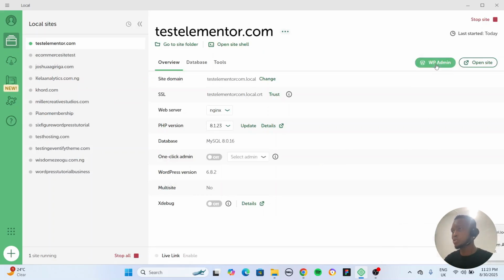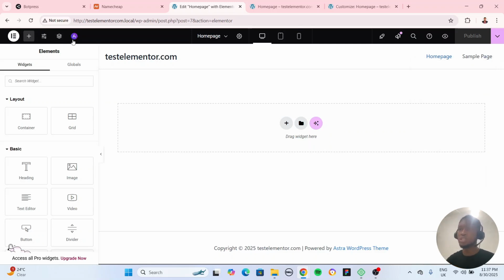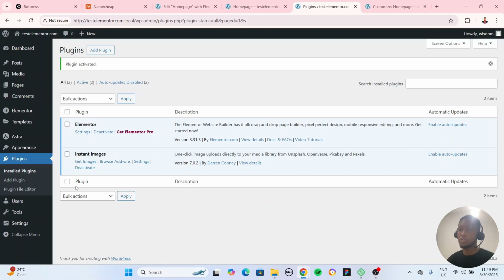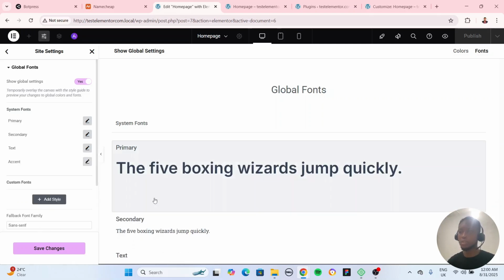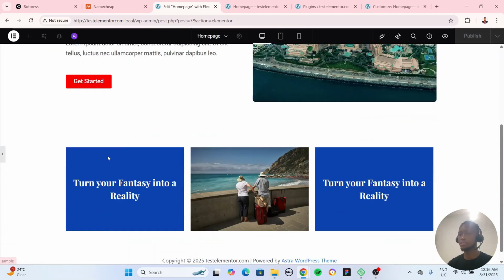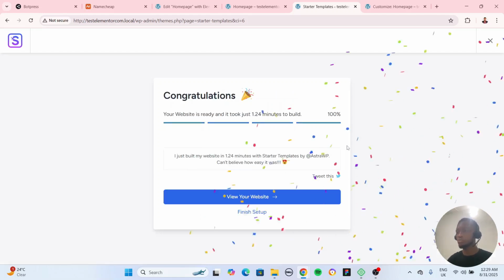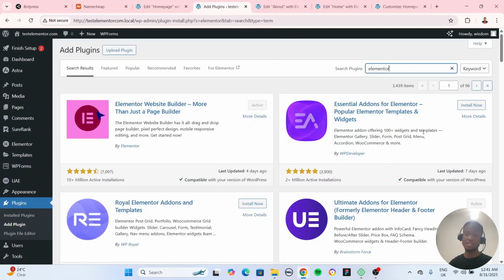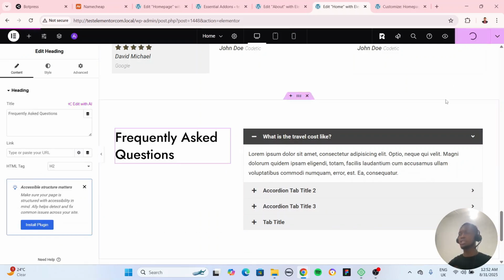Introduction To Elementor | Step-by-Step Beginners' Guide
Do you want to learn how to design stunning websites with WordPress?

In this video, I’ll give you a complete Introduction to Elementor — the most popular WordPress page builder plugin. This step-by-step beginners’ guide will walk you through everything you need to know to start building professional websites without writing a single line of code.

What You will Learn in this Tutorial:

✅ What Elementor is
✅ How to install and set up Elementor in WordPress
✅ Understanding the Elementor interface and editor
✅ How to build a simple web page step by step
✅ Tips and tricks to make your designs stand out
✅ How to work on Starter Templates with Elementor

By the end of this video, you’ll be ready to confidently build and customize your own WordPress site using Elementor.

📌 Timestamps:
00:00 – Introduction
00:12 – Domain Name and Hosting
00:52 – Local Host
02:42 – Elementor Interface Walkthrough
27:28 – Building your First Page with Elementor
45:18 – Working with Elementor and Starter Templates
55:44 – Elementor Addons
1:06:31 – Wrap Up

✅ Like this video if it was valuable to you
✅ Drop your questions or thoughts in the comments section

Need a solid website for your business but not sure where to start? Or maybe you’re building one yourself and feeling stuck?